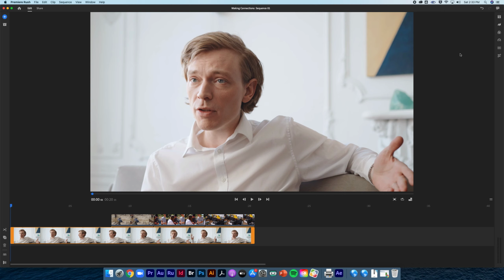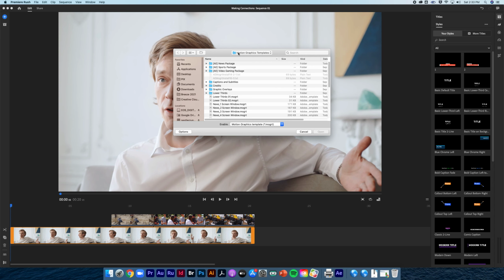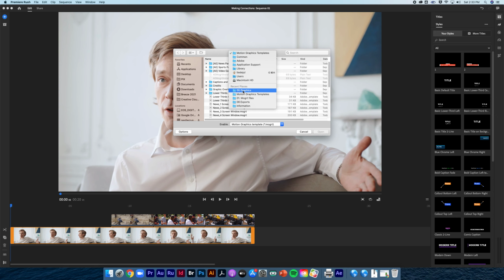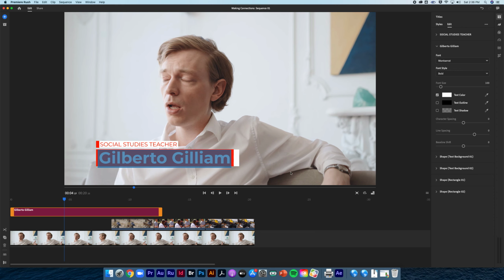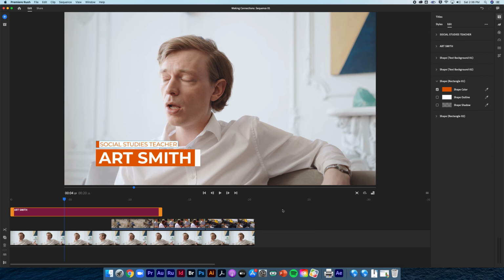How to Add Lower Thirds in Adobe Rush